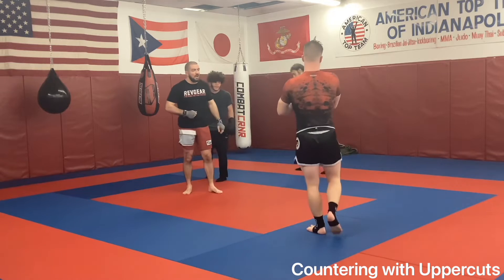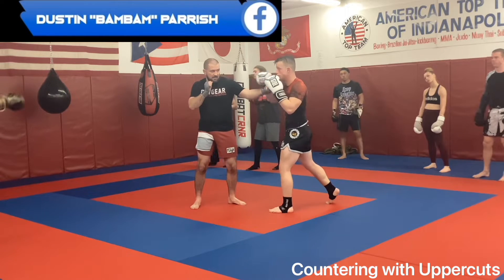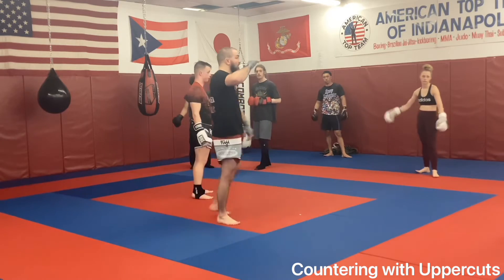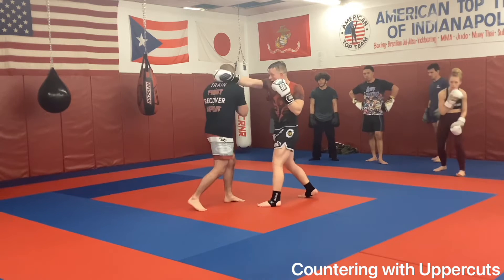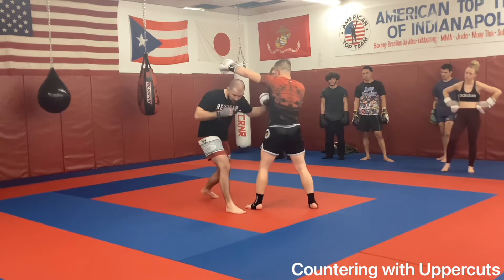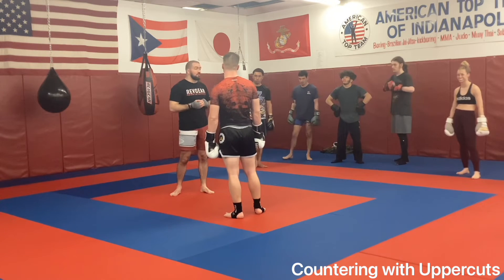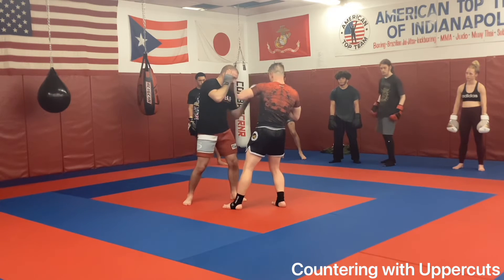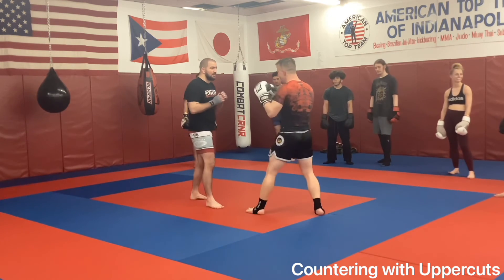Using Uppercuts Effectively in MMA and Kickboxing